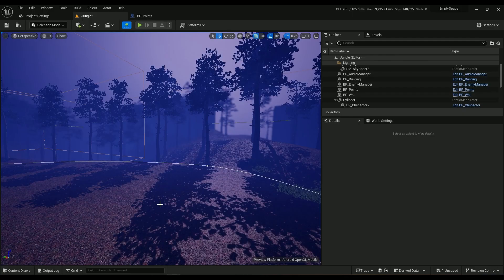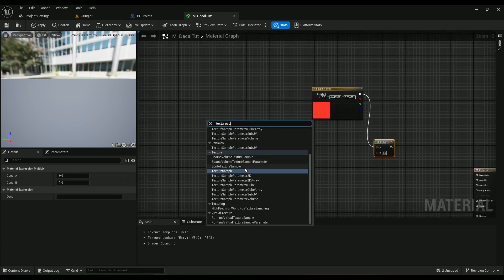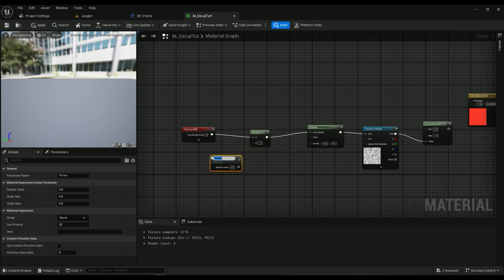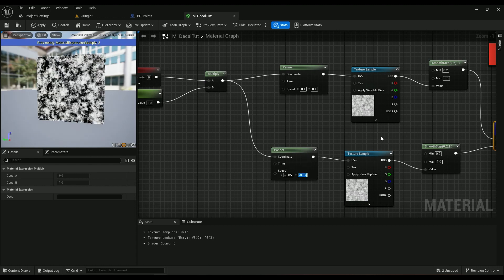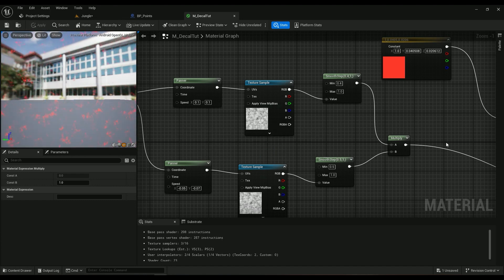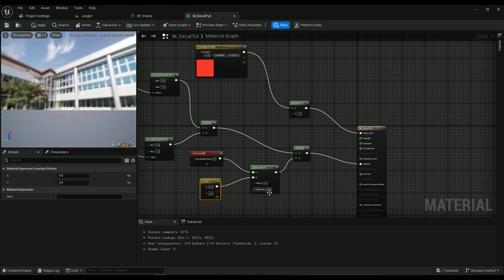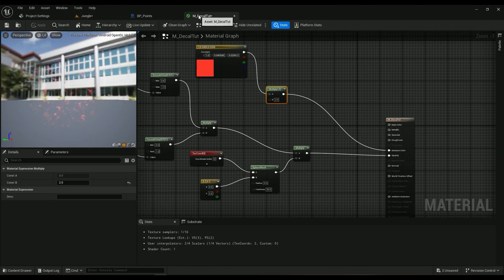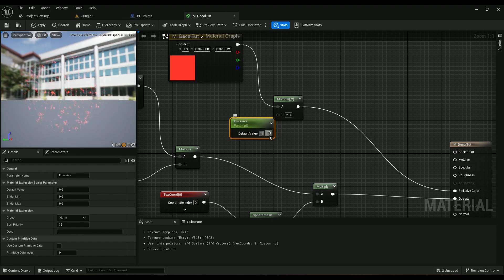How to create a Burning ground decal in Unreal engine 5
This is a decal to use for burning ground effect. if you want to add flames as well you can do that through Niagara system not in the material. I hope this helps
00:00 - Intro
00:12 - Create the material
06:17 - Add the decal actor
07:36 - Playing around with the parameters
08:24 - Outro